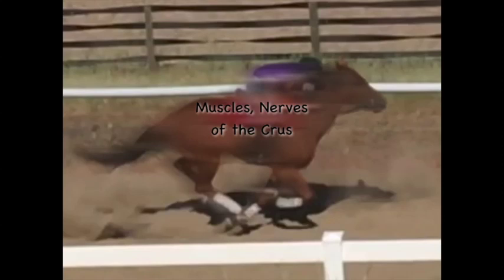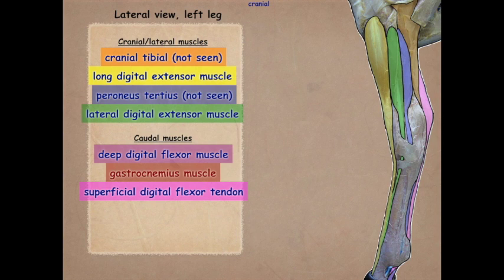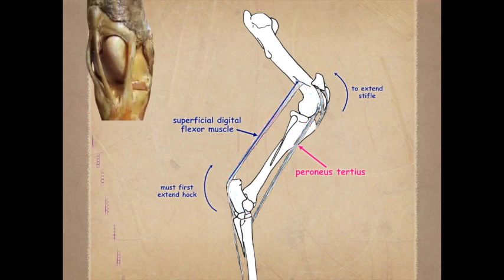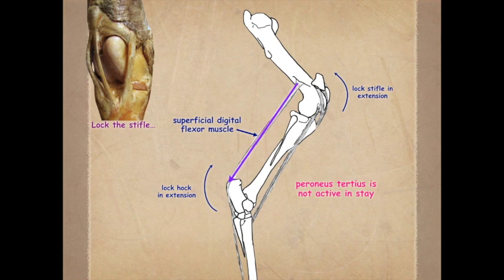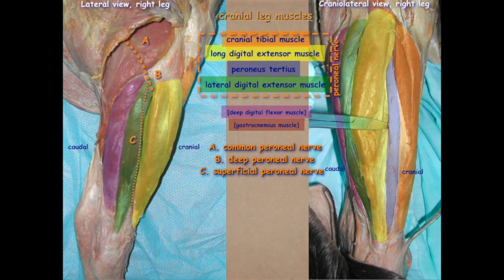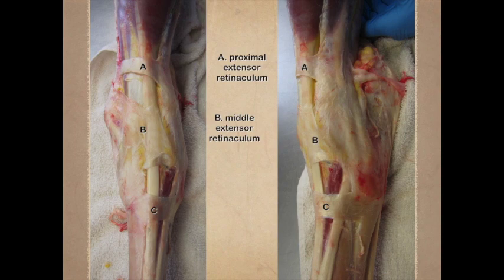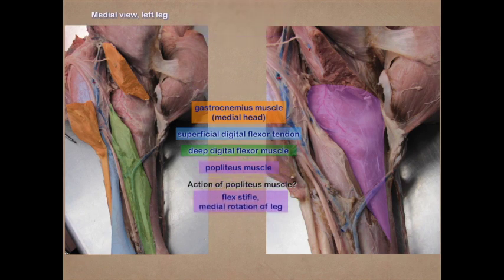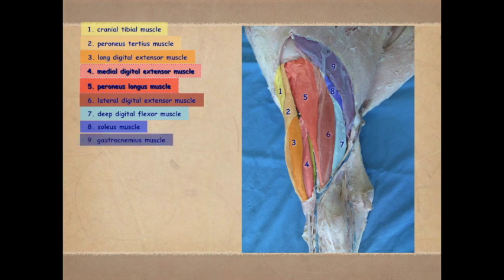LA Muscle & Nerves of Crus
This video examines the muscles and nerves of the crus (primarily of the horse), beginning with a review of the sciatic nerve branches, and includes a discussion of the reciprocal and part of the stay apparatus of the horse, and various pathologies, such as stringhalt, locked patella, and rupture of the peroneus tertius. The crus muscles of the ox are compared to those of the horse. If you find this helpful, please let me know by "Like" it. Thanks!